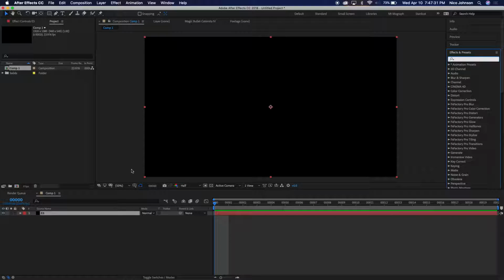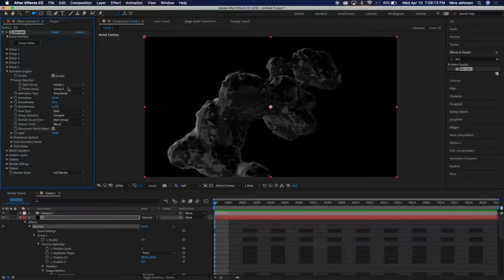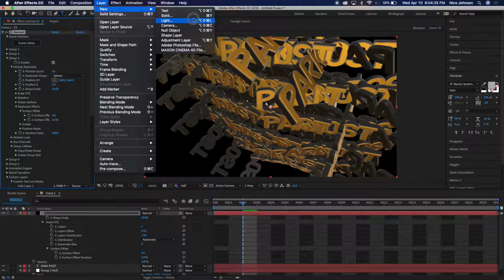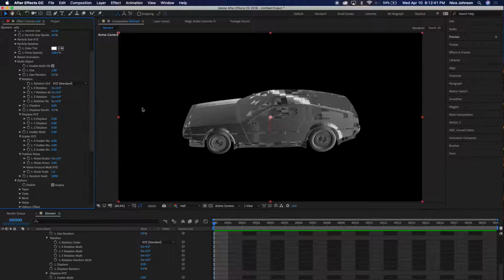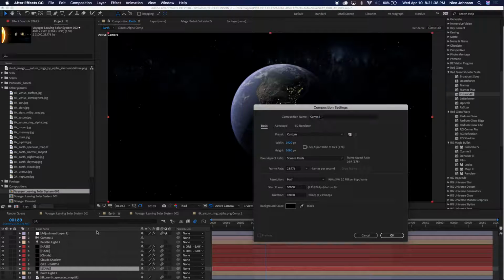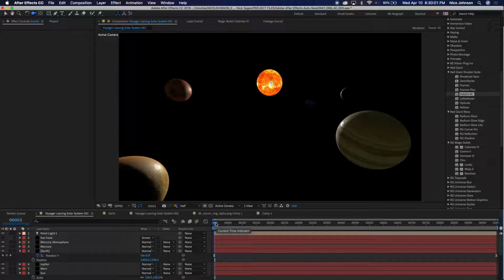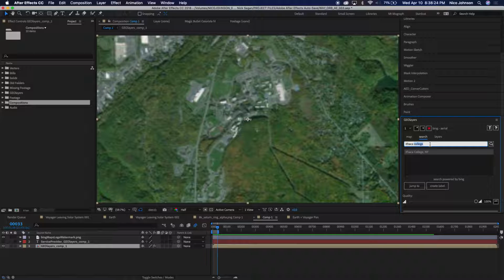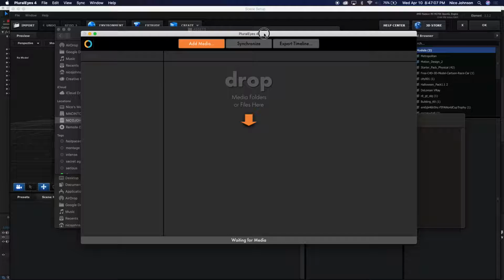After Effects Plugins & 3D | Nico Johnson - Park Post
Join Admin Nico as he delves into the world of After Effects plugins and working with 3D elements via 3rd party plugins like Element 3D, Red Giant, and more.